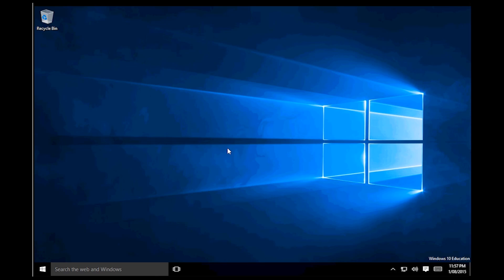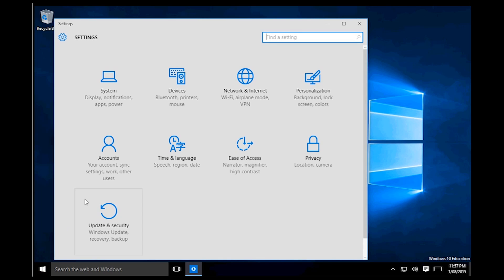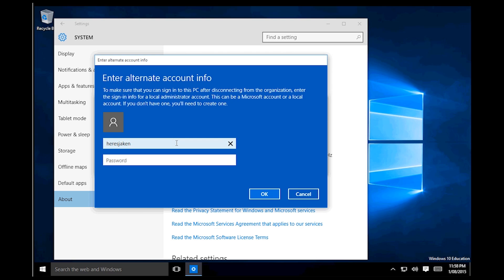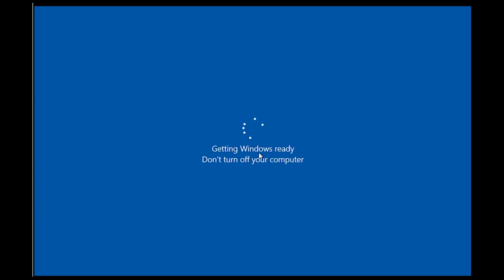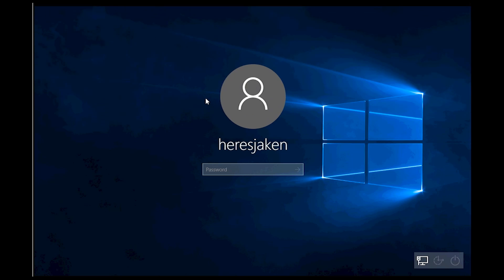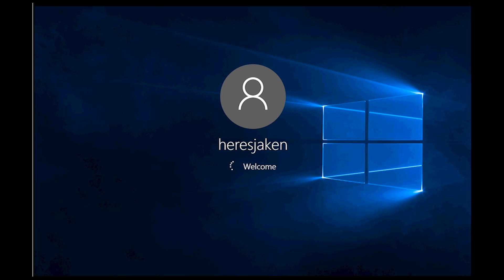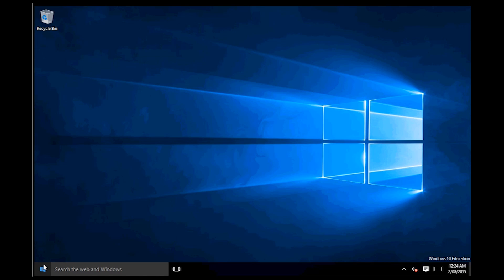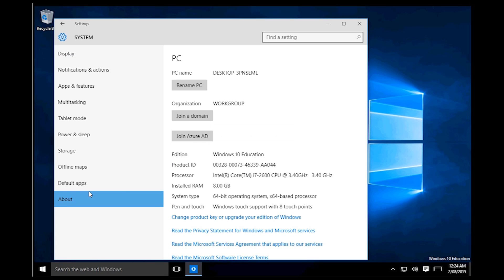How to disjoin Azure Active Directory from windows 10 computer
This video shows you how to remove your Windows 10 computer from Azure Active Directory.
You may want to do this if your computer was used as a BYOD computer for your work and connected to your work Office 365 account.

Important note which was left in the comments by D. Shvan:
Make sure the local admin account has been built and loaded correctly before disconnecting from AAD. If not, you might end up with a black screen, also, make sure to rename the computer to what it was before disconnecting (tip: check the registry). Having the name changed while you were in AAD might cause other problems when you disconnect. Don't ask me why, just know this is Windows OS.

Things aren't always smooth.